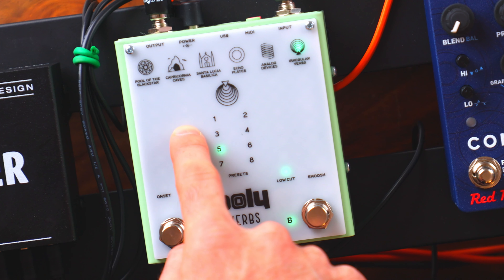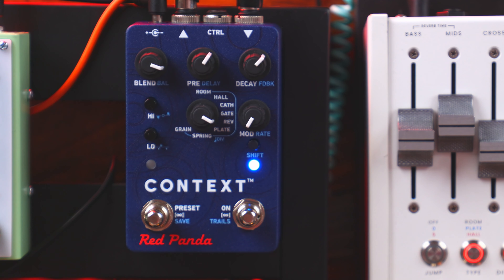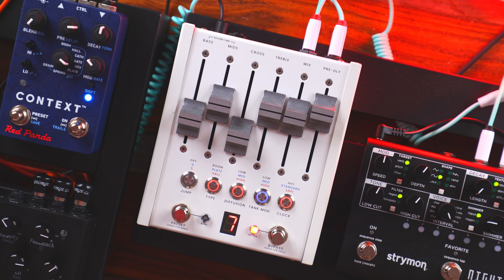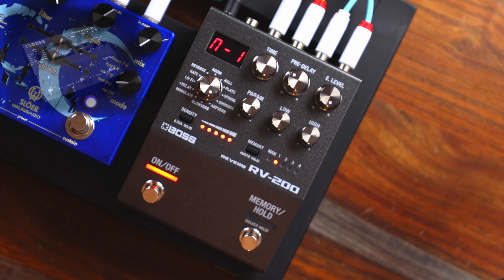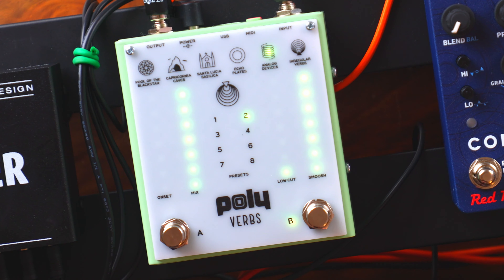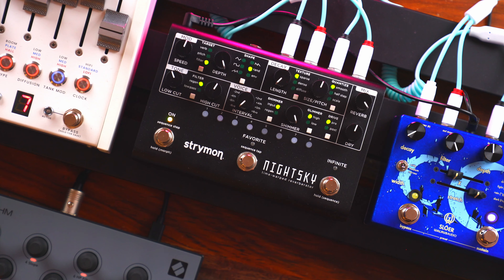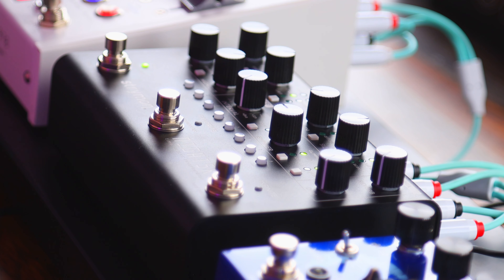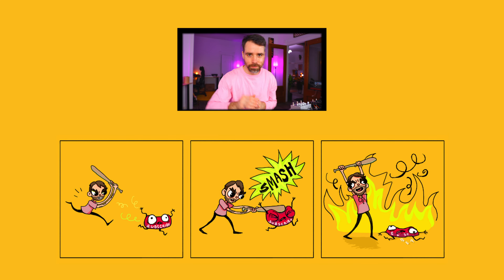My 10 Best Reverb Pedals + Creative ways of using them w/ Synths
This video is COLOSSAL! Here's some easter eggs / tips on how to use some of my favourite reverb pedals along with synths. Love yaz.

0:00 Hardware Reverb and SYNTHS!
0:32 Pedal Organization
1:07 Ways of Supporting
1:47 Red Panda Context 2
3:34 Chase Bliss CXM-1978
6:09 Walrus Audio Sloer
7:19 Meris Mercury X
9:57 Boss RV-200
10:19 Poly FX Verbs
12:44 Eventide BlackHole
14:04 Strymon NightSky
15:31 Use DistroKid to Distribute your Music
17:07 Source Audio Ventris Dual Reverb
18:56 Empress Reverb
20:33 Thanks for being here!